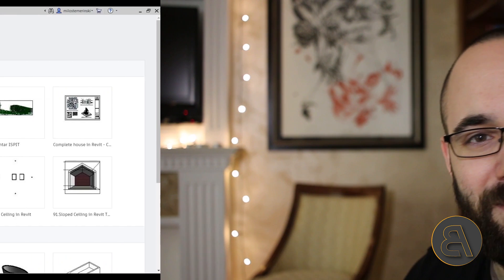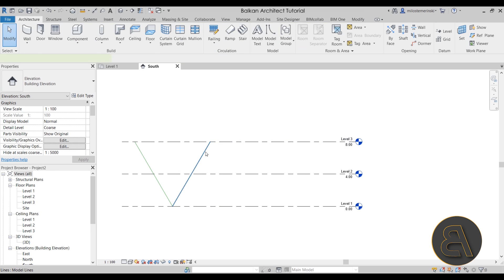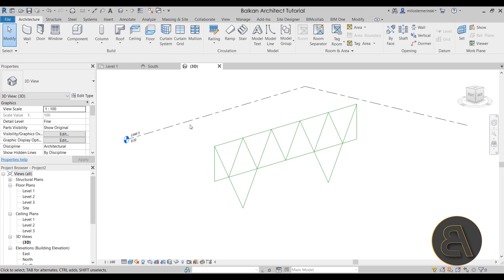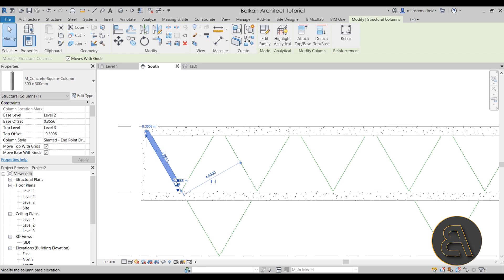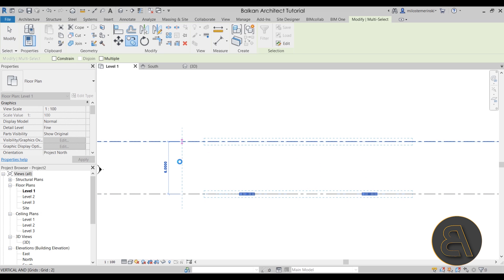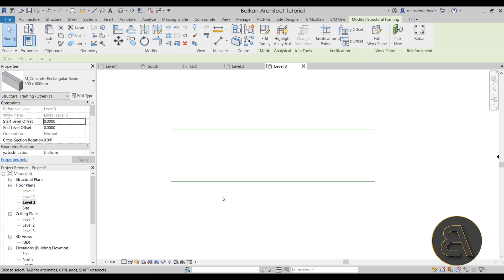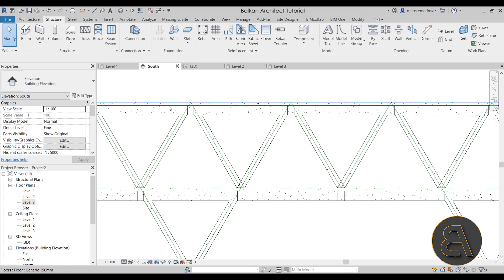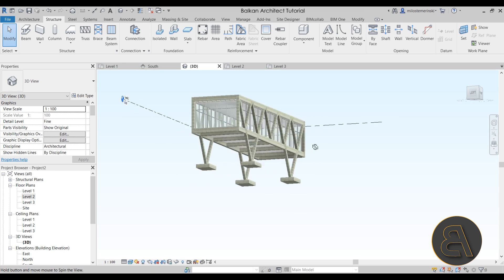Structural Exoskeleton Facade in Revit Tutorial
Additional Tags: structure, structural, beam, column, facade, exoskeleton, architecture, family, Structural, Beam, Column, Beam System, Light, family, family editor, street light, Revit, Architecture, House, Reference Plane, Detail Line, Floor,, BIM, Building Information Modeling. Building, Roof, Roof by element, Roof by extrusion, How to model a roof in revit, Revit City, Revit 2018, Revit Turorials, Revit 2017, Revit Autodesk, Revit Architecture 2017, Revit Array, Render, AutoCAD, How to model in Revit, learn Revit, Revit Biginner tutorial, Revit tutorial for Beginner, Revit MEP, Revit Structure